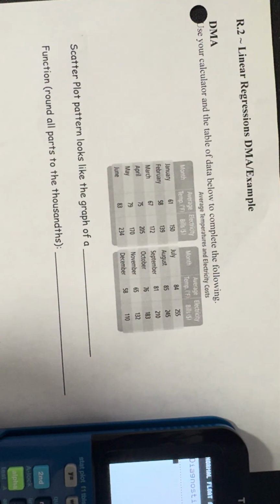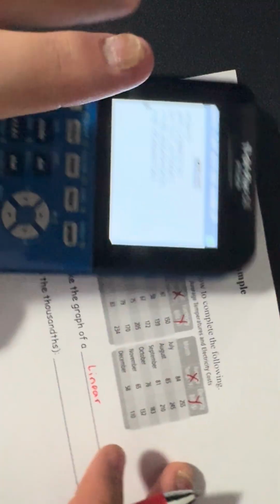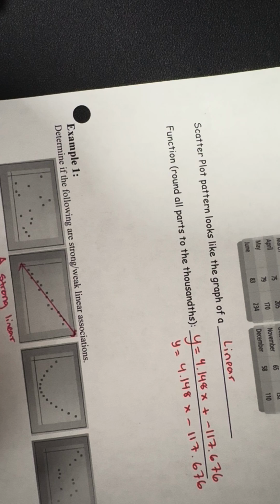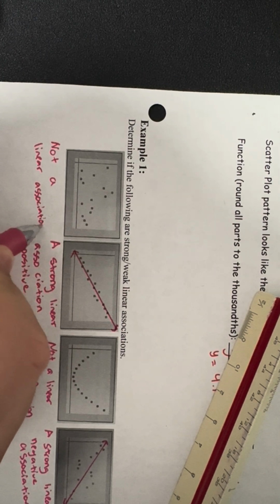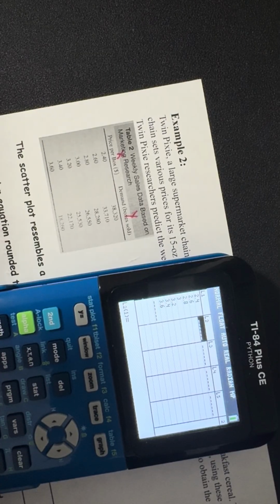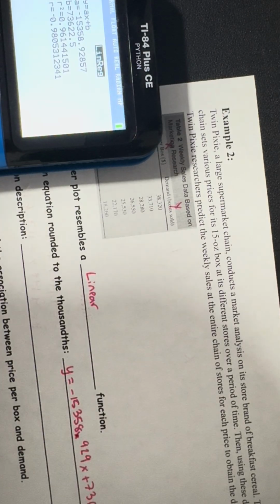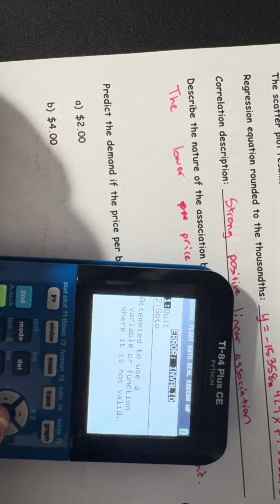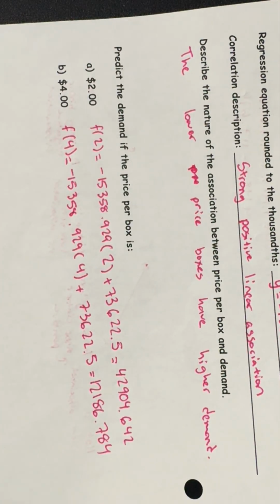AP Precalc Linear Regression Example 2